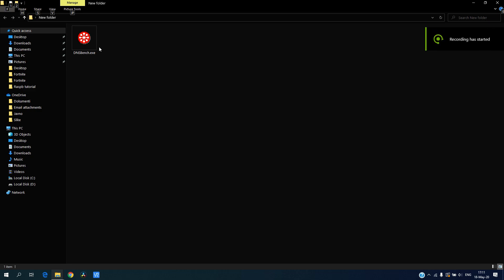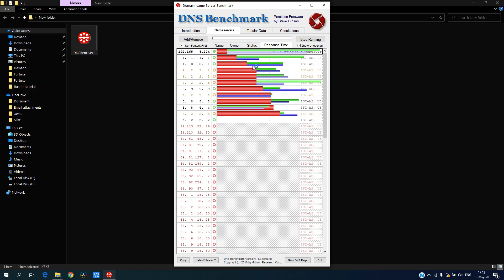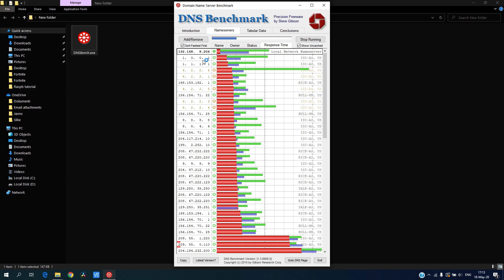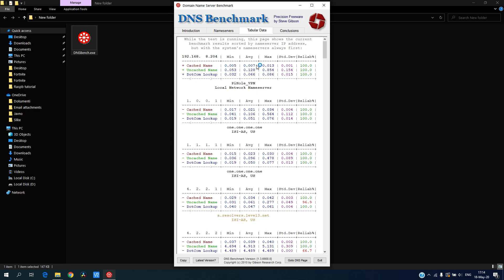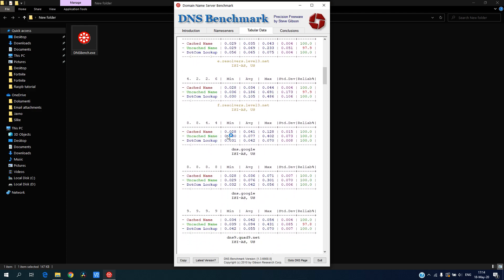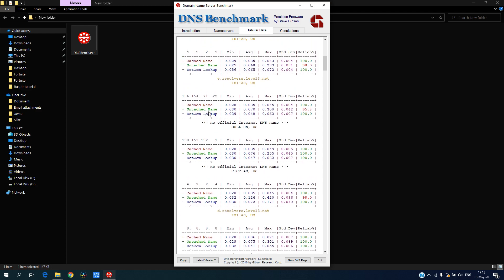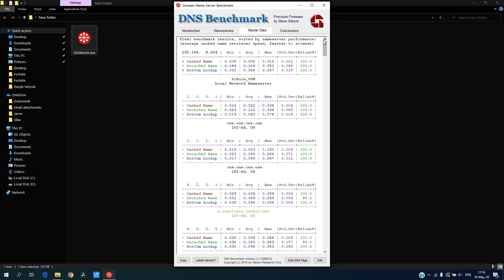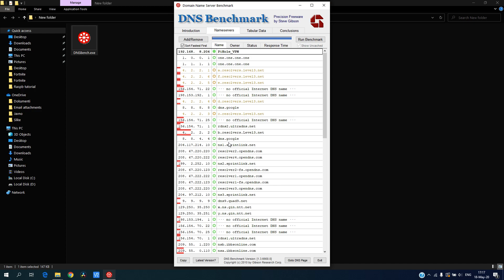Get better DNS server for YOU by following 3 simple steps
Dns server not responding ps4 or dns server isn't responding at all? Here you can find out how to find fastest and best DNS server for your own use.